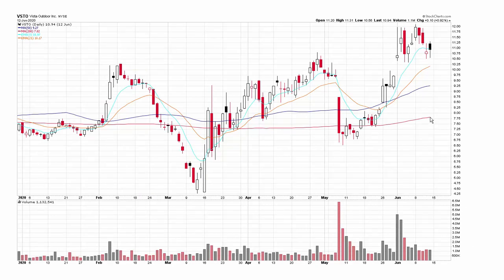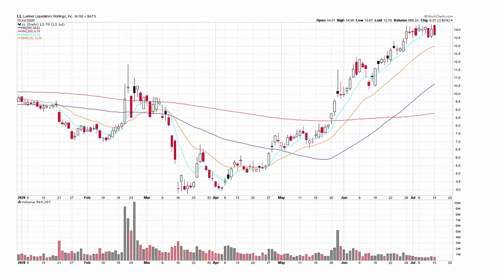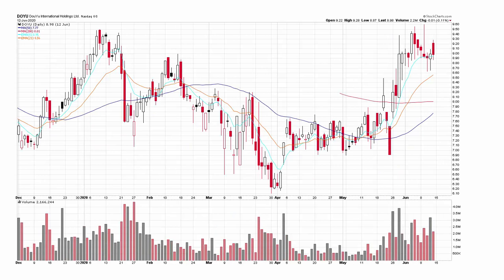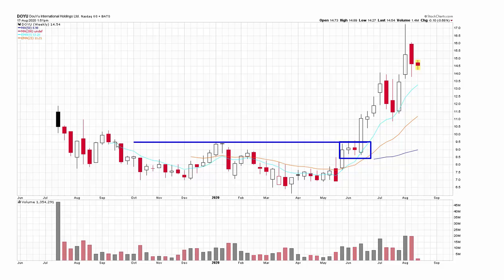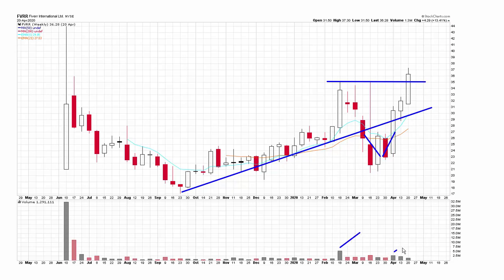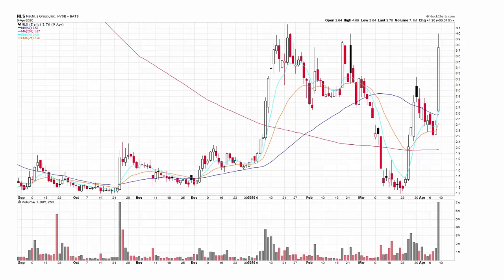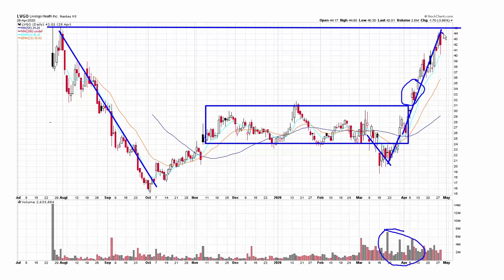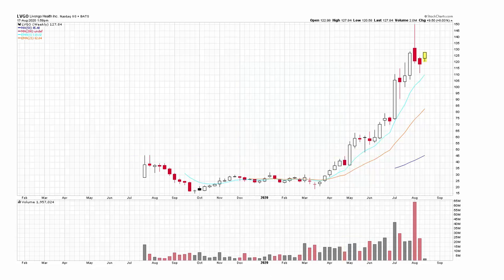Getting the Big Picture from the Weekly Charts